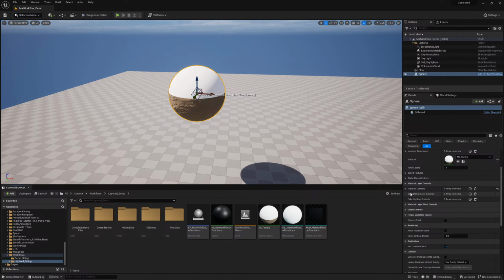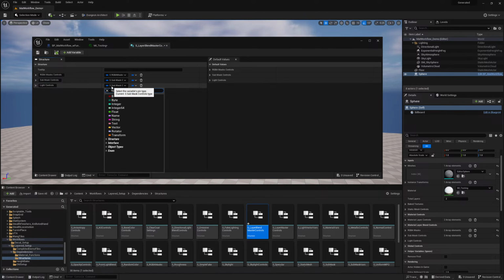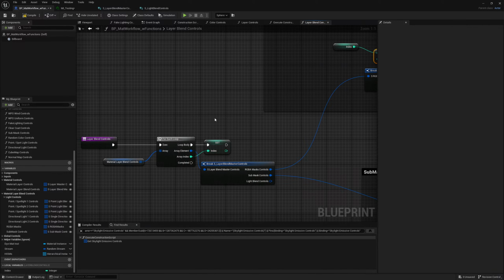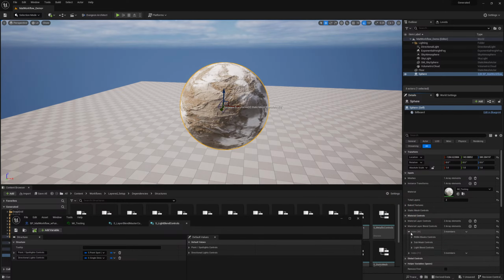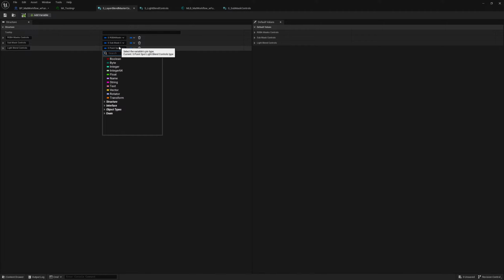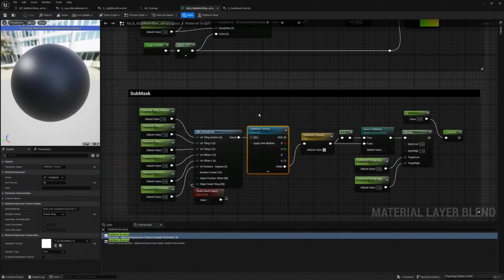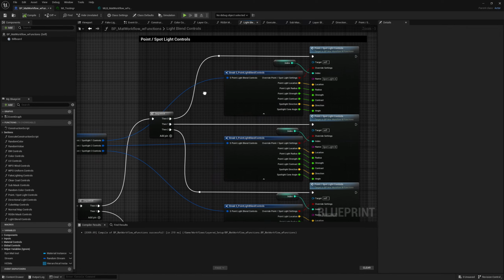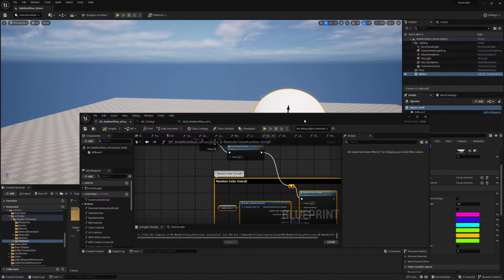Working on My Master Material Workflow Live